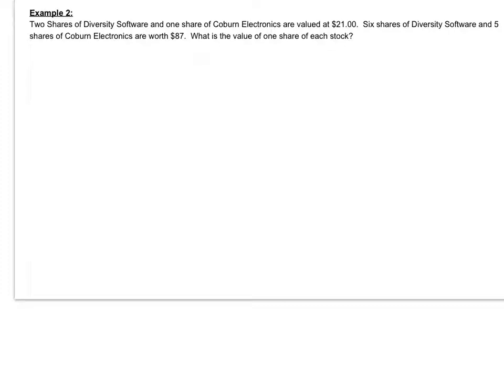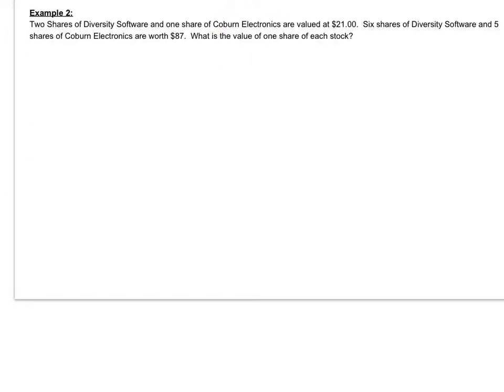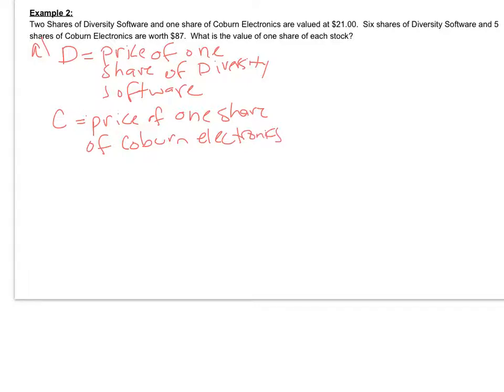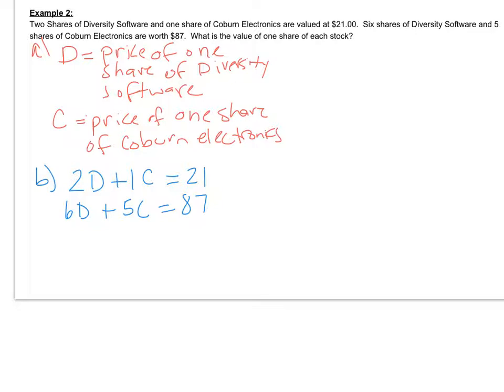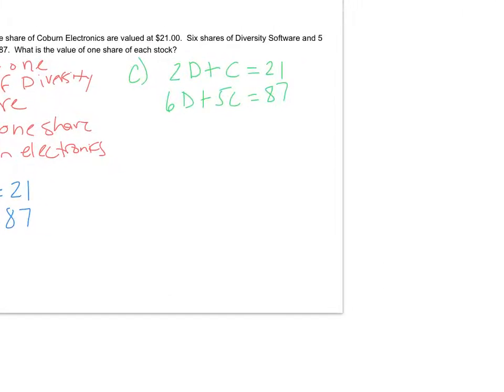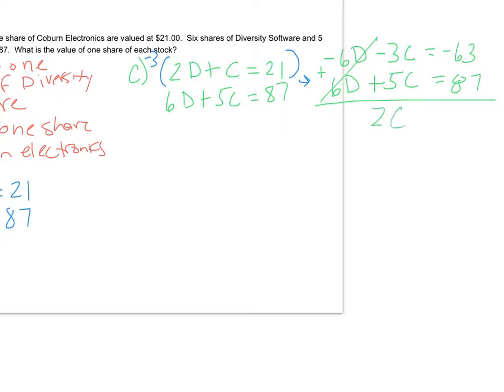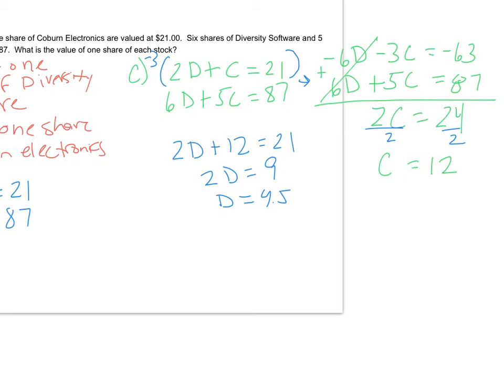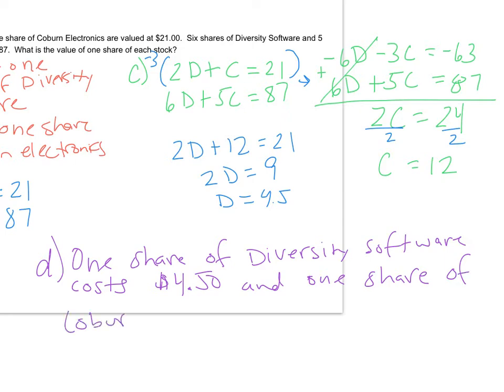10.6 ex. 2